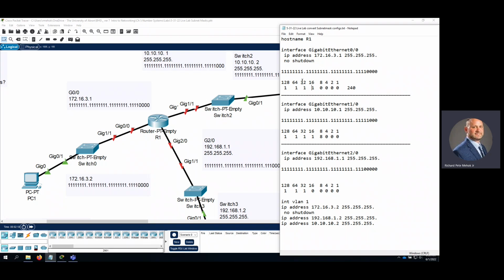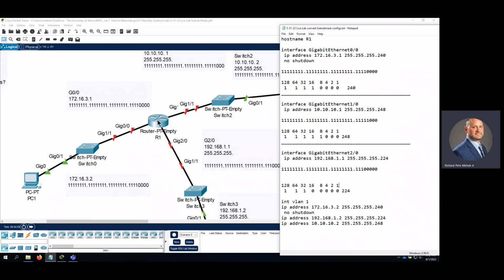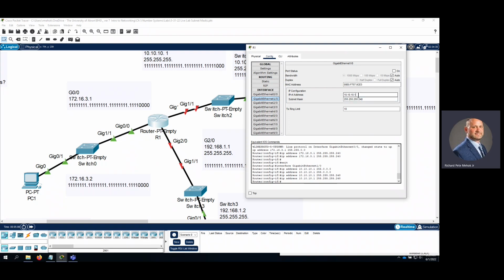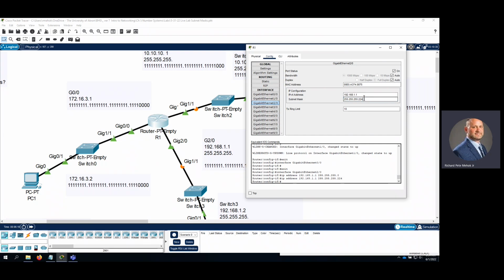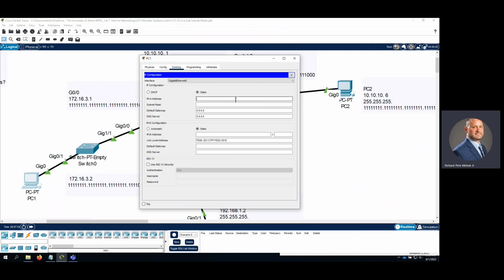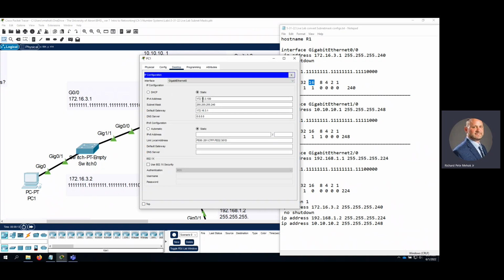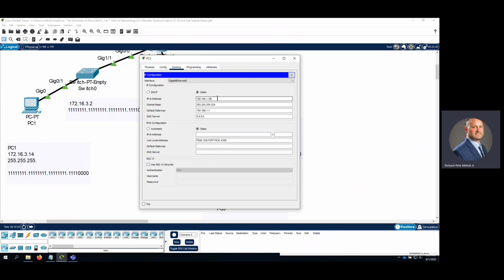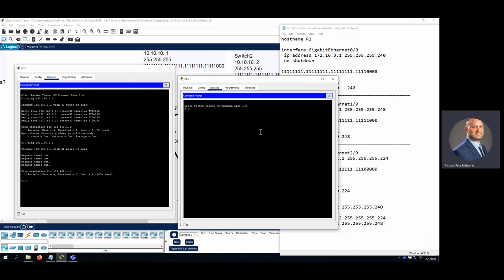3 18 25 Live Lab Subnet Masks Converted